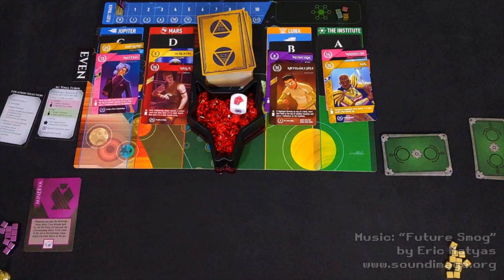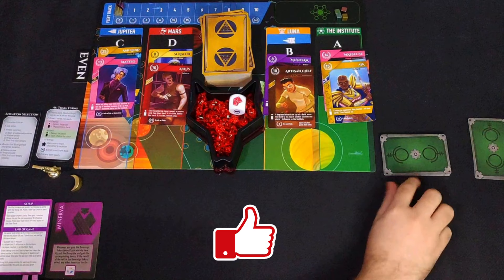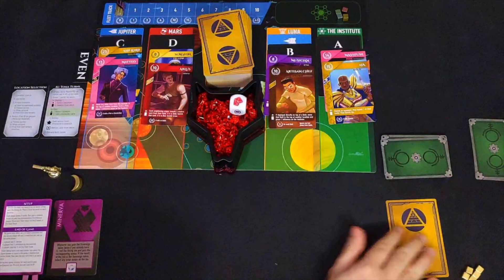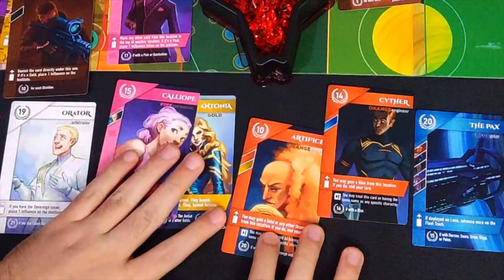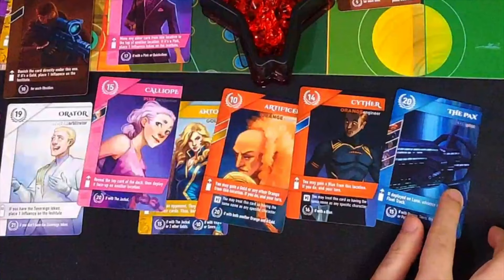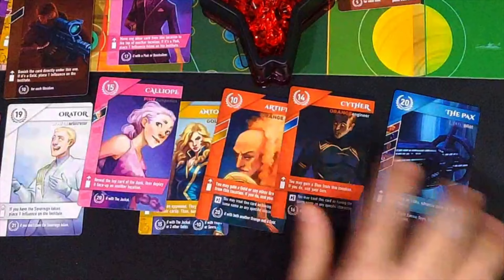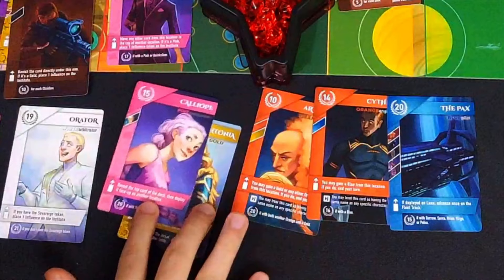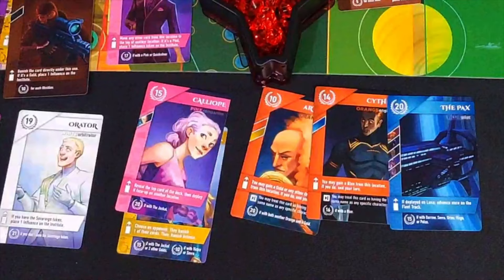LET'S PLAY: Red Rising [Solo]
Join me as I play solo against the normal Au Toma of RedRising.